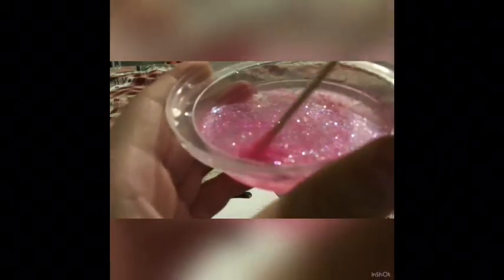How to make a glitter tattoo WITHOUT a kit!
I haven’t been posting in a while,so here is a video!